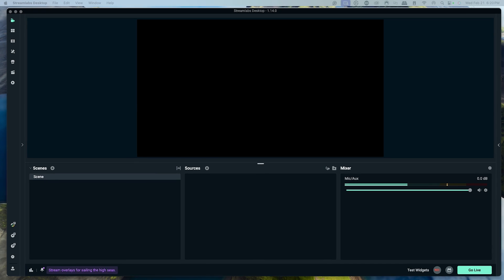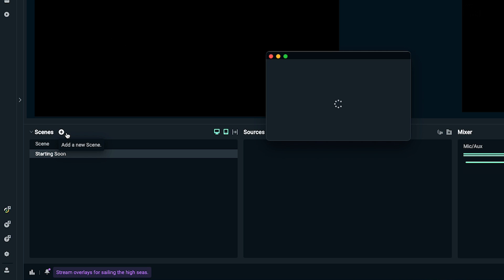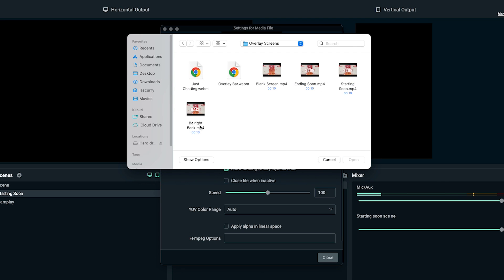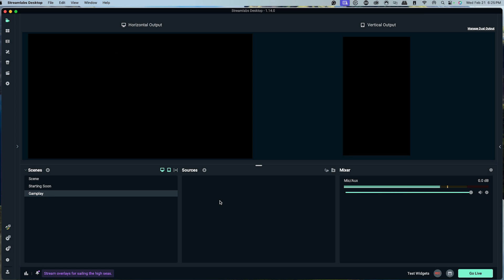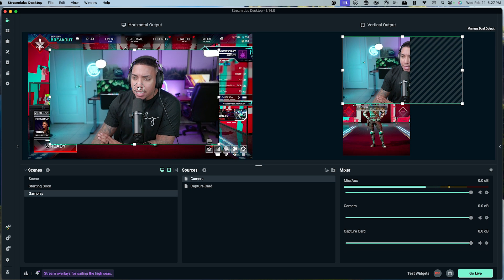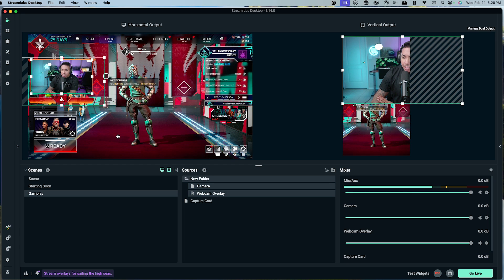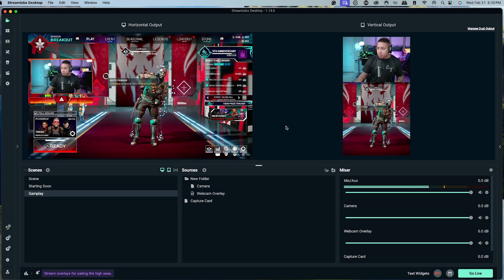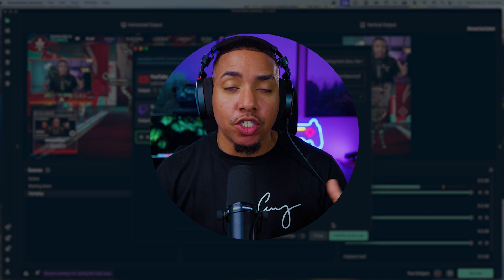How to Stream Vertical & Horizontal at the Same Time in Streamlabs (Twitch + YouTube)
Learn to stream to Twitch & YouTube at the same time to GROW Faster!

About - In this video you will learn how to stream in horizontal & vertical using Streamlabs to platforms like Twitch & YouTube shorts, or Twitch & TikTok or any combination of streaming platforms you would like so you can get more viewers for your stream.